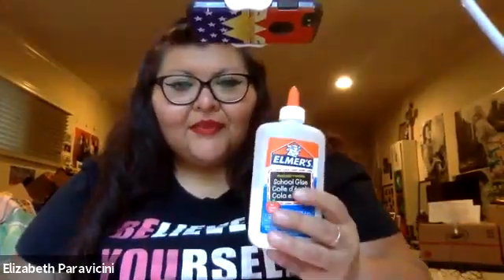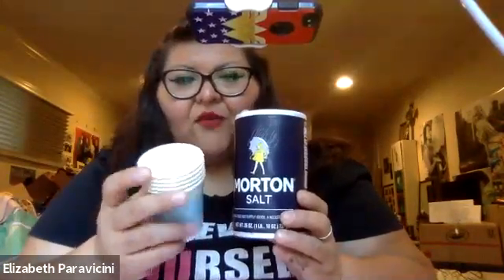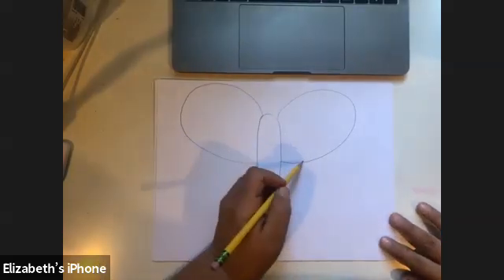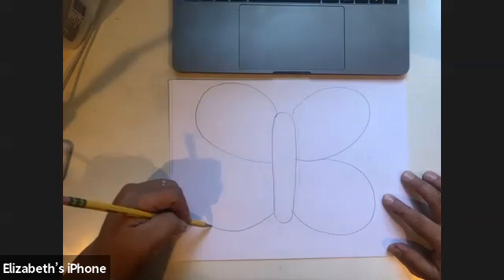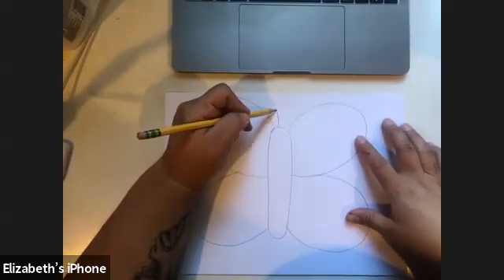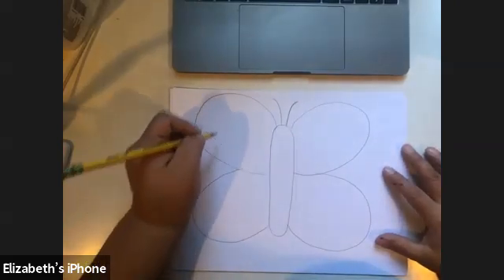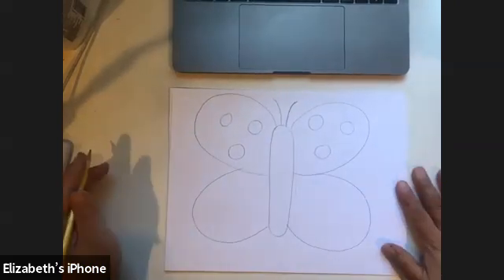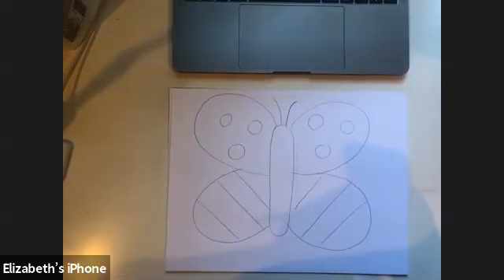Watercolors- ACFH Week 7 Weds- Elizabeth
Salt Painting! Materials- Salt, Glue, Paper, Pencil, Eraser, Watercolors, Brush, Cup of Water